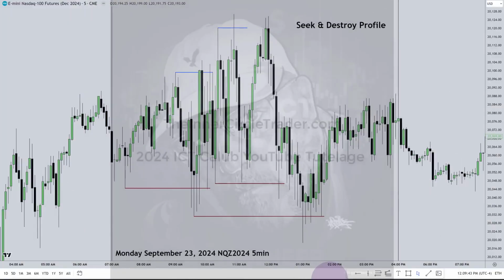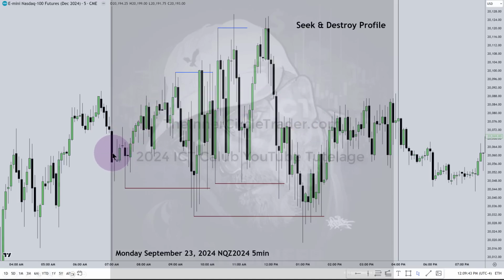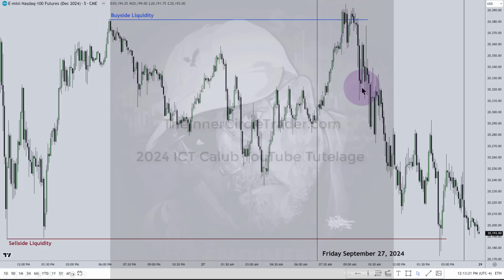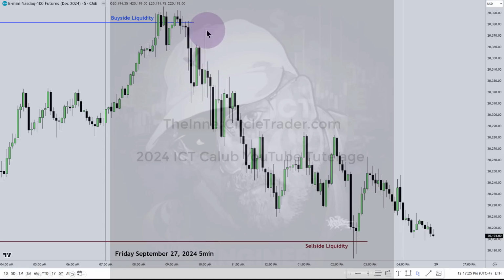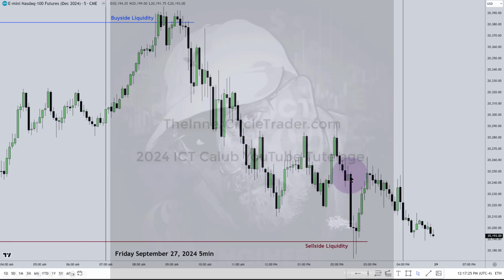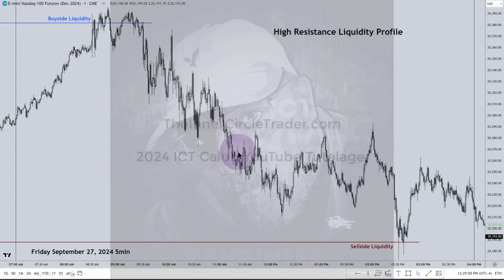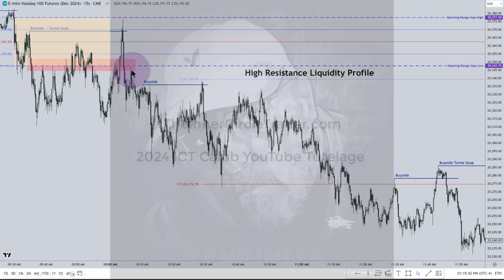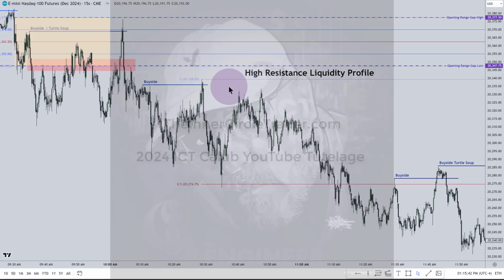ICT Profile deleted: Seek & Destroy Profile VS High Resistance Liquidity Profile